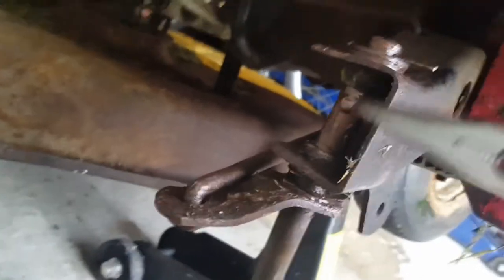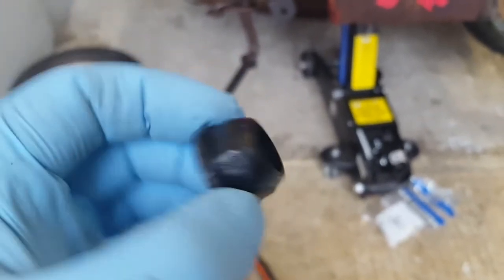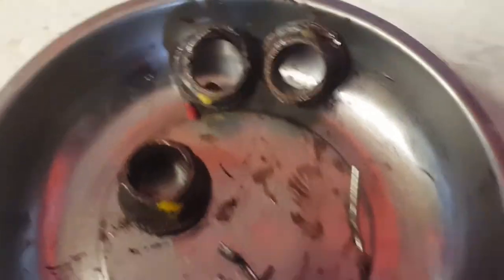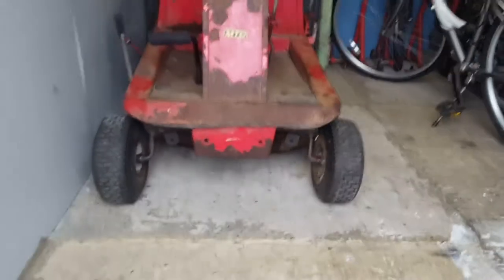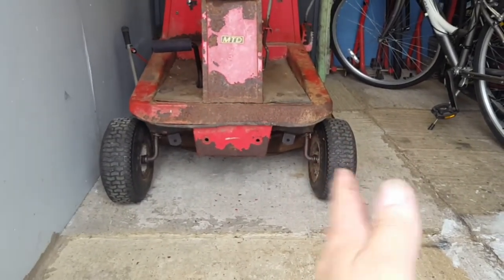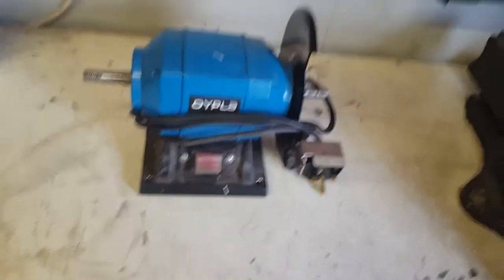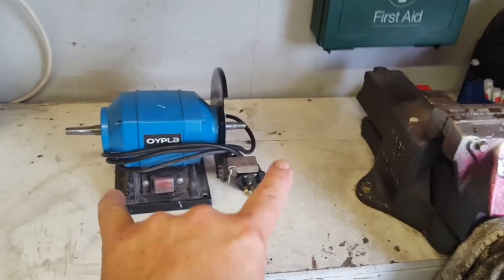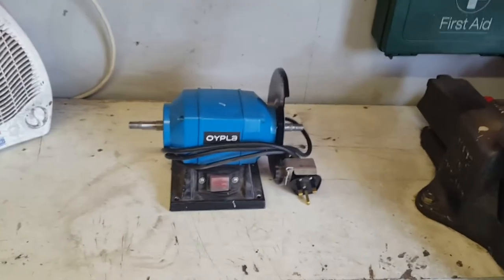Ride on mower part 4. Steering bushes.